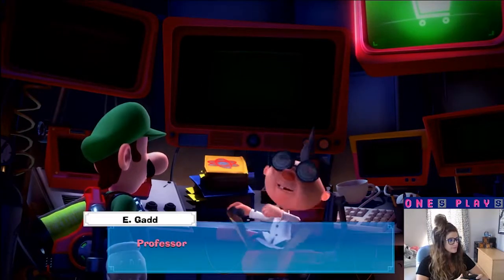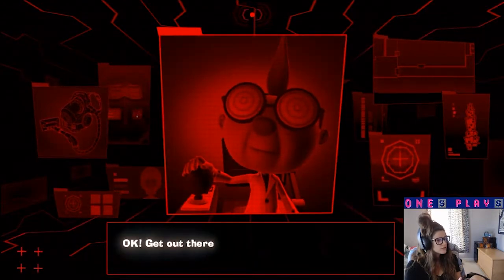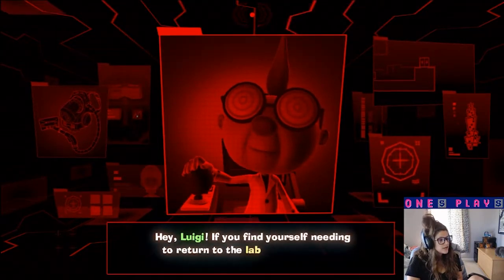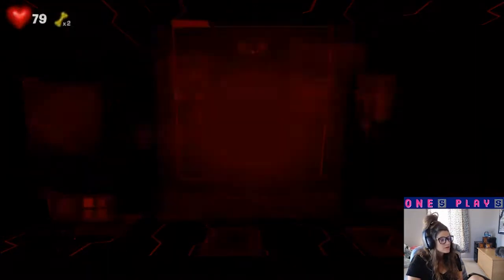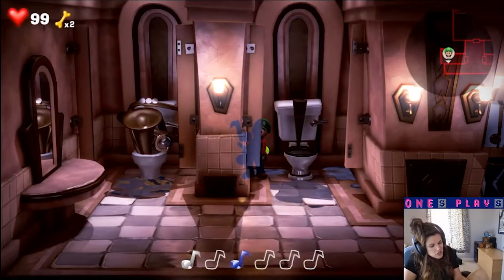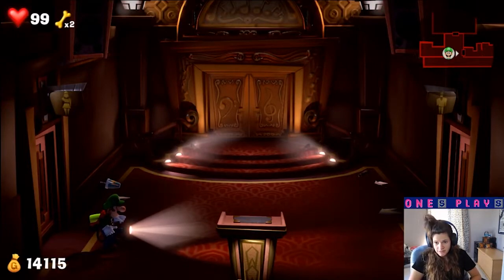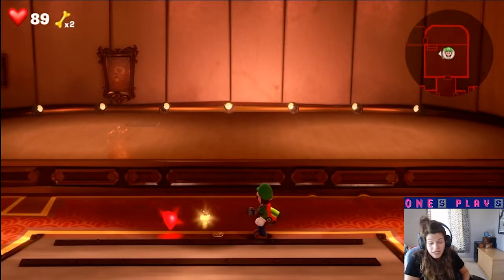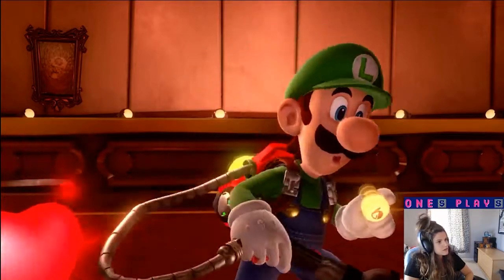PART 5 Luigi's Mansion 3: "They're Giving Me Pity Hearts."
Luigi encounters his first Boo and then goes on to be the prima ballerina of the show.